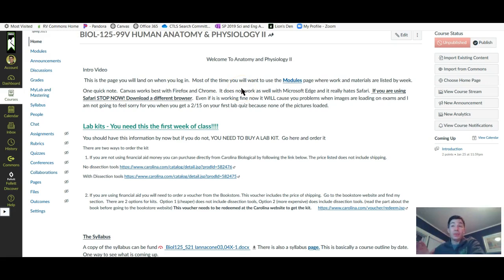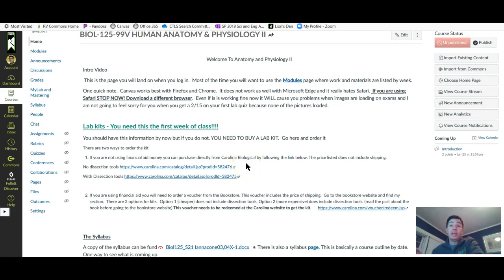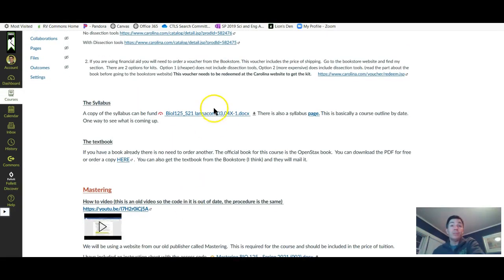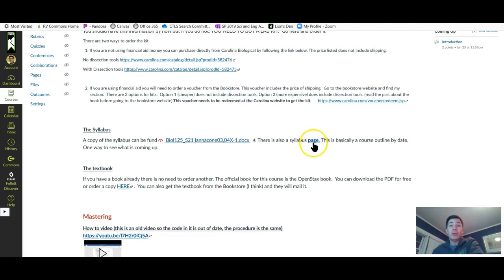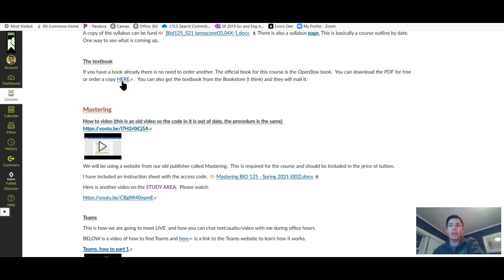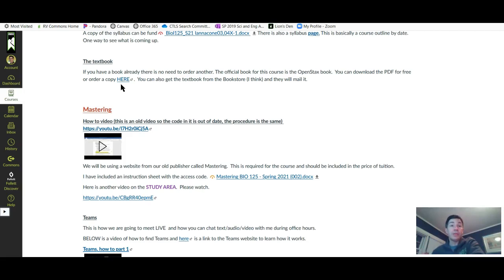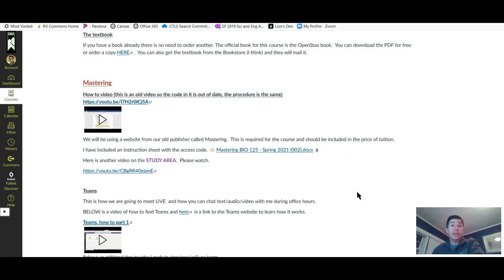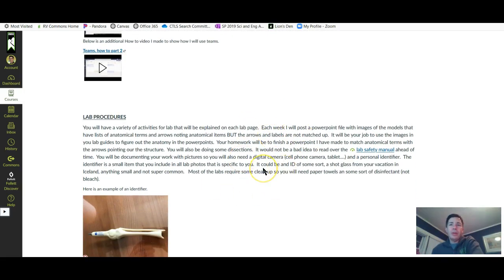Short intro APII